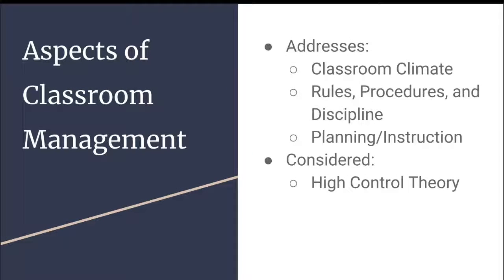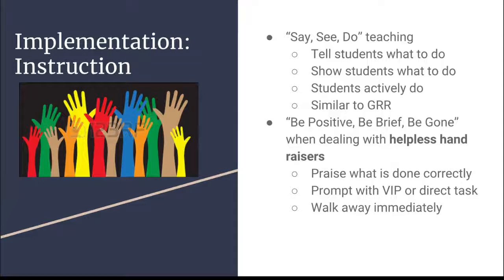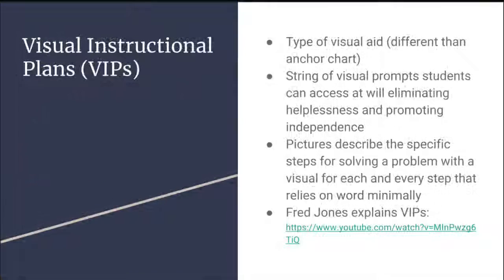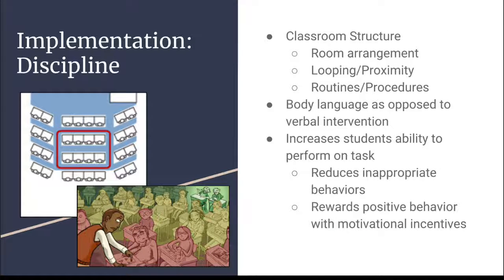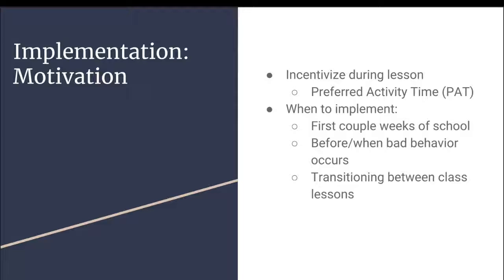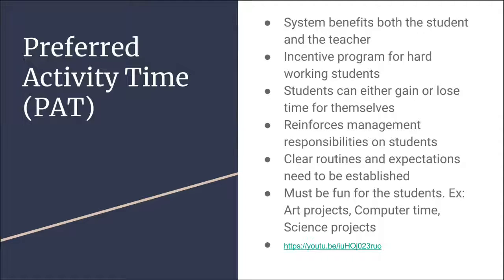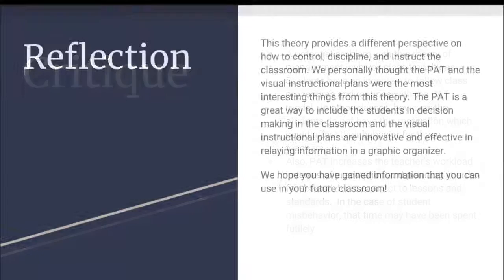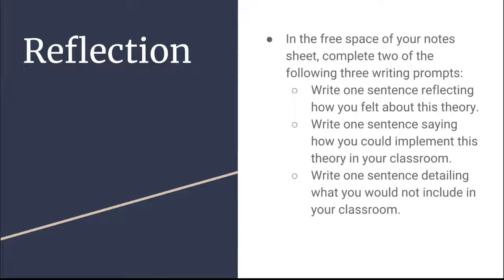Middle level Project AF MS